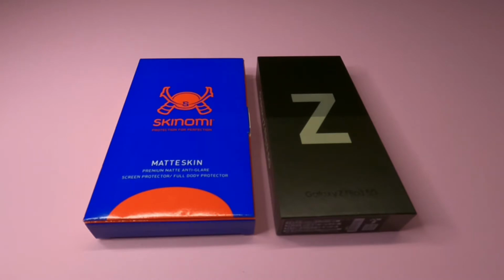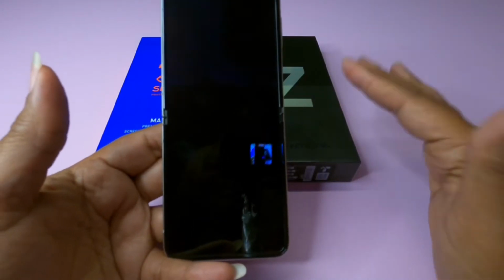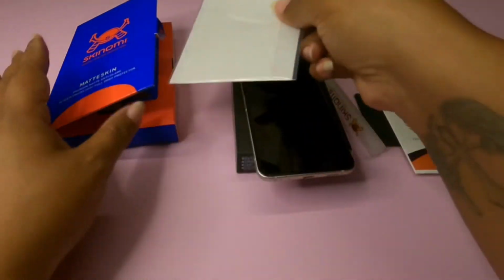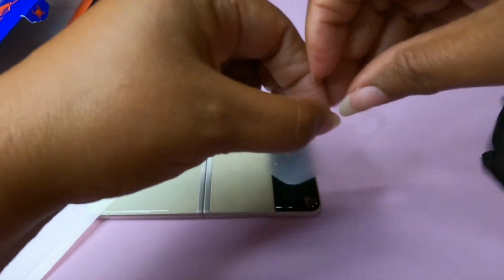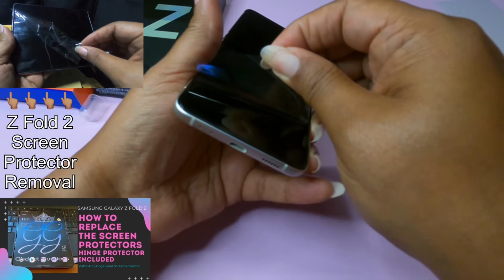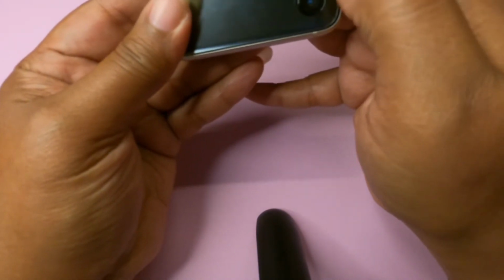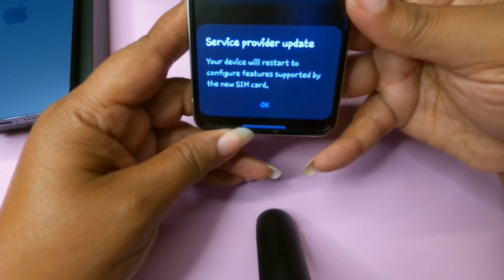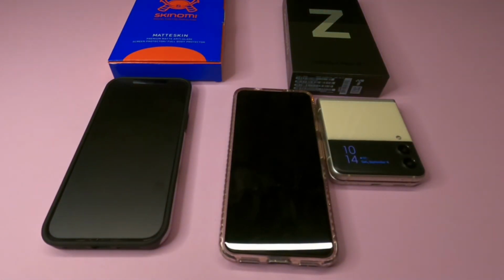Removing | Replacing OEM screen protectors with matte protectors on the Samsung Galaxy Z Flip 3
Skinomi Matte Screen Protector (2 pack):
Skinomi Matte Full Body Protector (Screen Protector + Back Skin Cover)

I purchased the Samsung Galaxy Z Flip 3 5G and removed the screen protector.  It is typically the first thing I do when I get a Samsung device then I replace it with a matte protector.  I was missing having a foldable device in the rotation. I got the cream one and in this video I remove the OEM protectors and install Matte ones.  I unbox the phone as well but I am sure you have seen tons of Z Flip 3 unboxings at this point in time.

Would you like to try Visible wireless it is on Verizon’s network and it will save you a ton of money?

If you prefer T-Mobile’s network join the Minty Fresh Squad on Mint mobile.